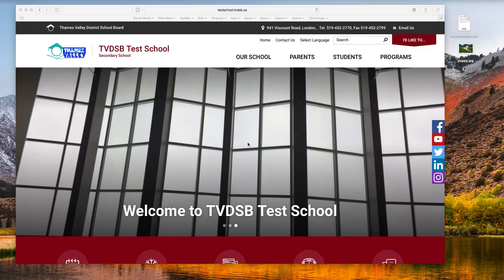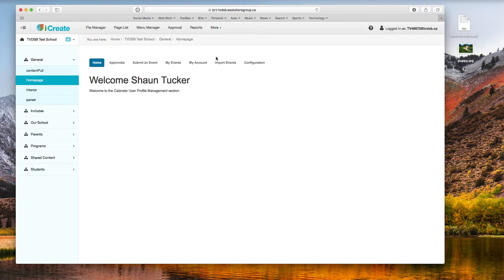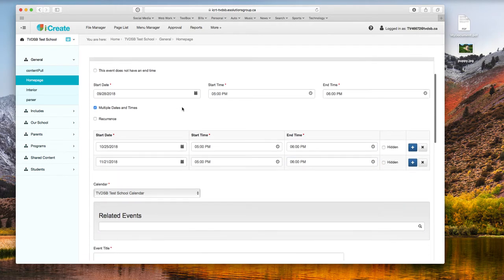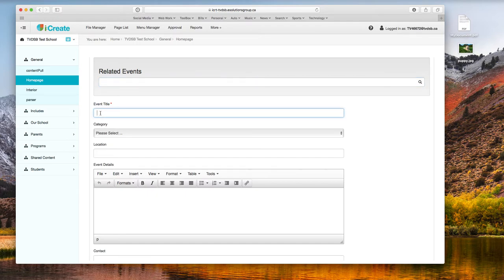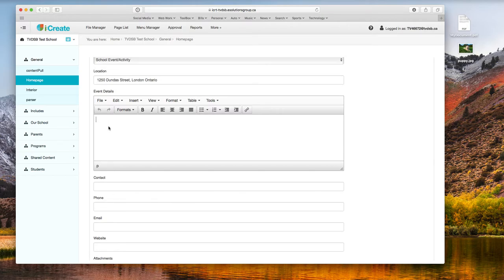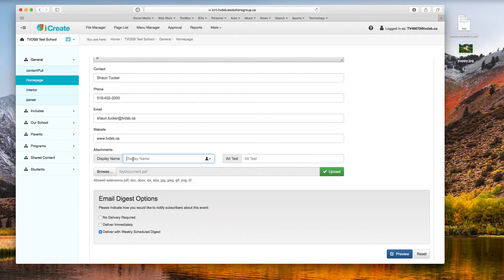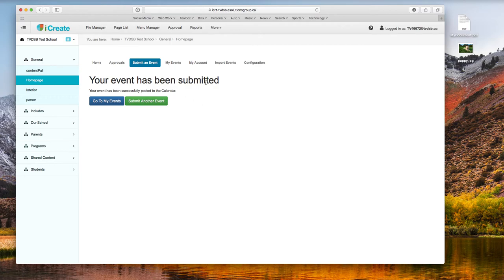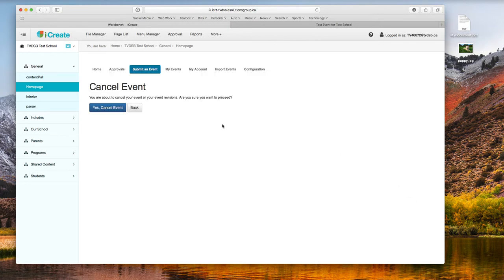How to Add an Event to the Calendar